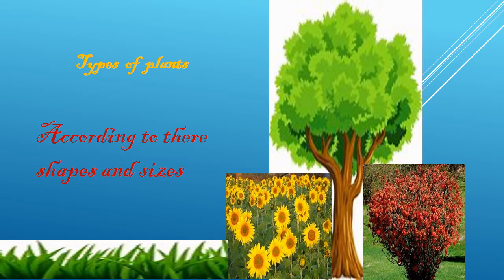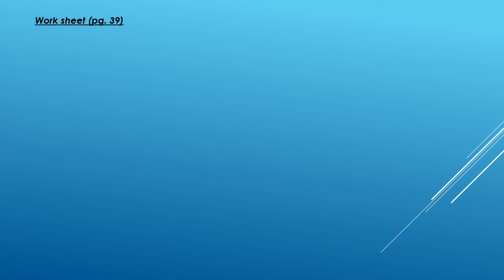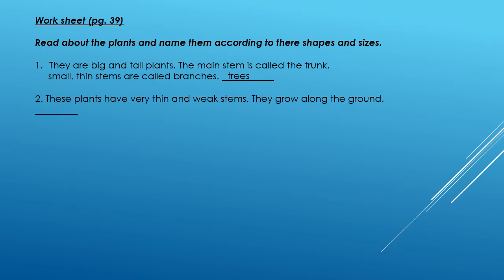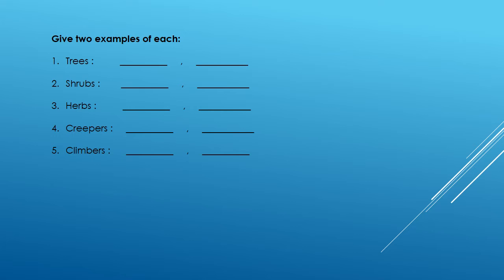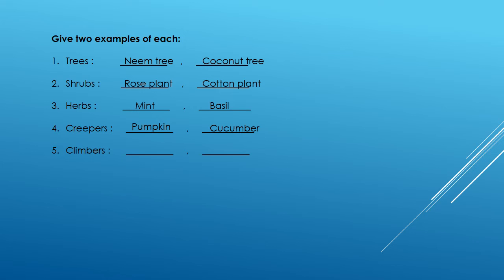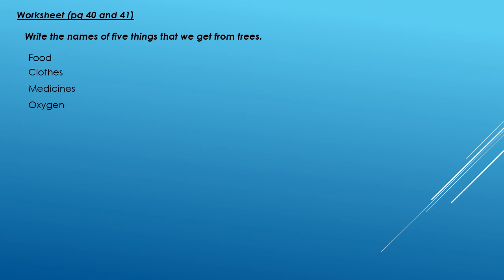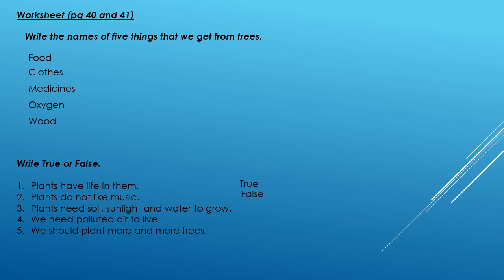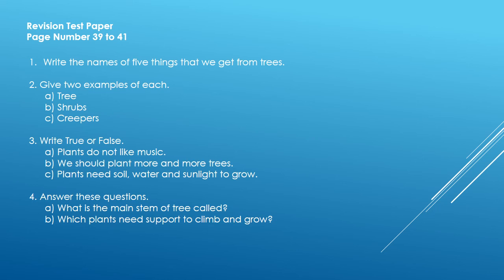Class 2, General Knowledge, Page No 39 & 41, Revision by Alka Sharma